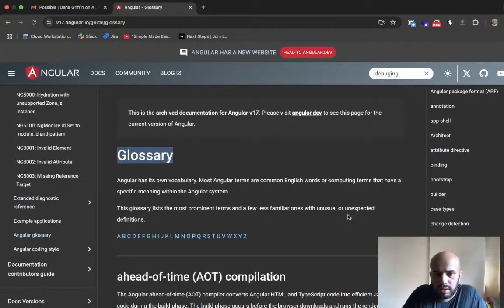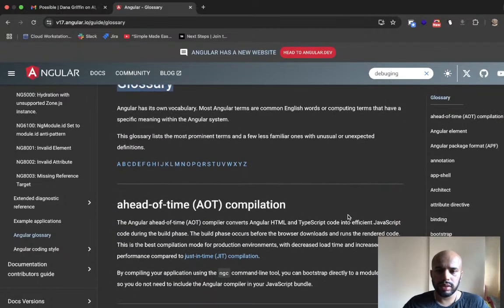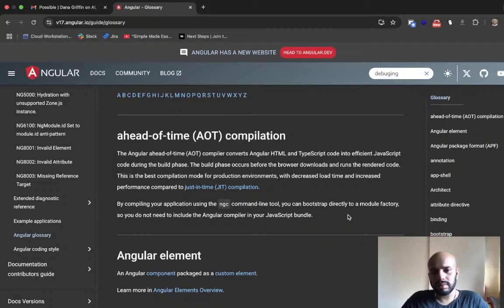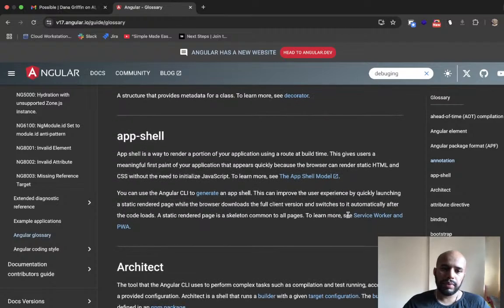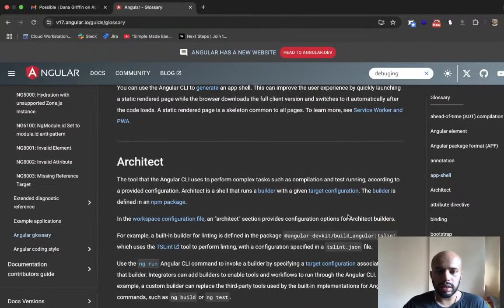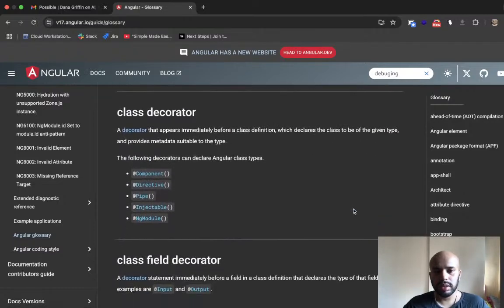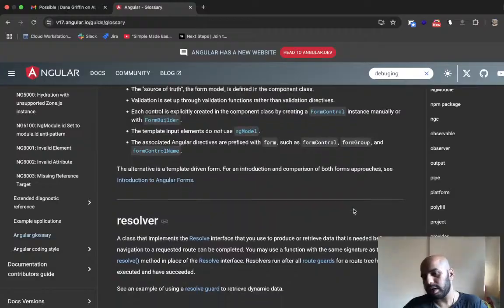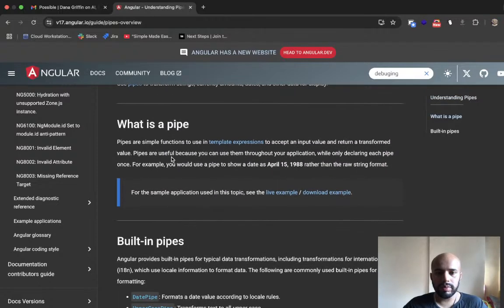Security in Angular